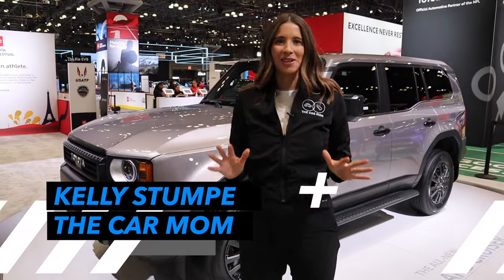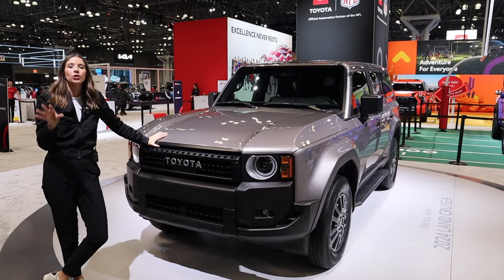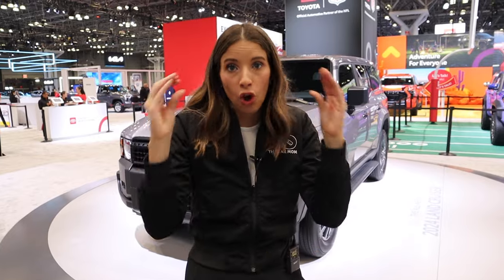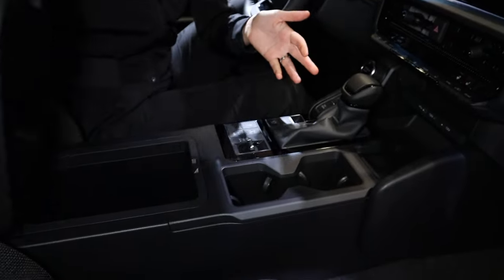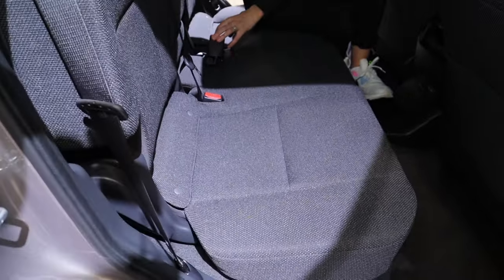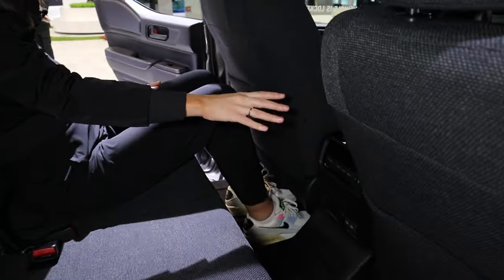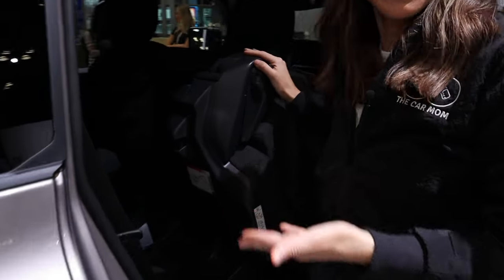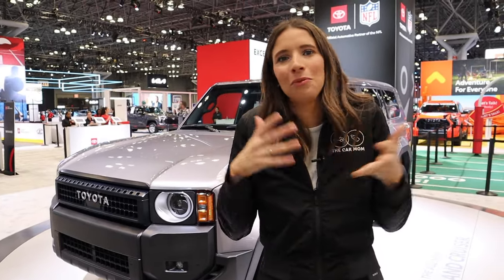SHES BAAACK 2024 Toyota Land Cruiser | NY AUTO SHOW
The 2024 Toyota Land Cruiser is back after a brief two year hiatus. The Land Cruiser returns with a fresh look, improved tech and the latest in off road features!

Land Rover or Sequoia? You decide! Check out the 2024 Toyota Sequoia Tour:

Sit back, relax, and let’s dive in!

JUMP TO A TIMESTAMP:
00:32 Exterior
01:08 Interior
01:52 Second Row
02:43 Trunk

Want to hear more about SUVs like this one? Check out The Full-Size SUV Showdown on the blog

✨ FREE RESOURCES ✨

Looking For A Mom Preferred Dealership For Your Next Car? I Got You!